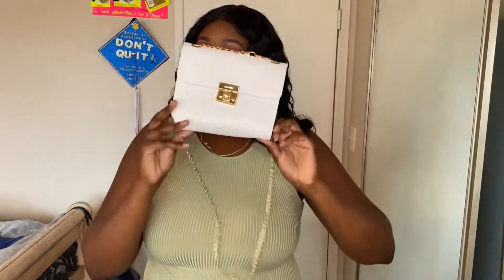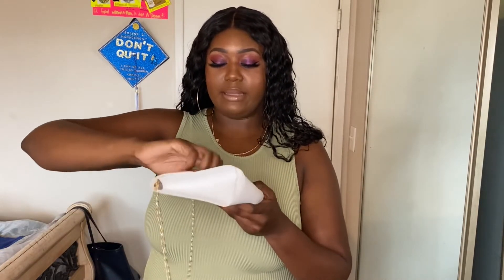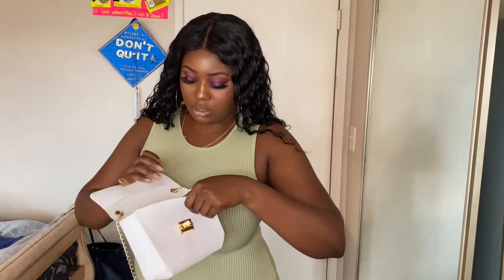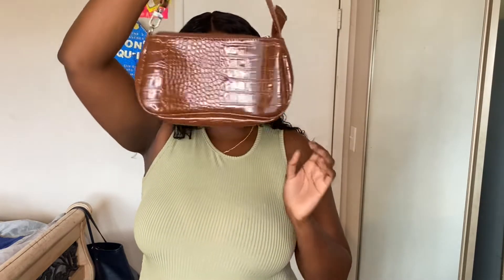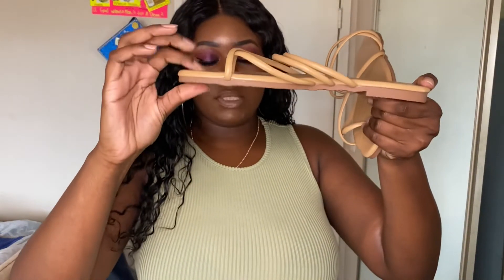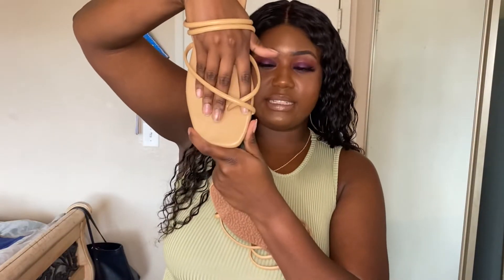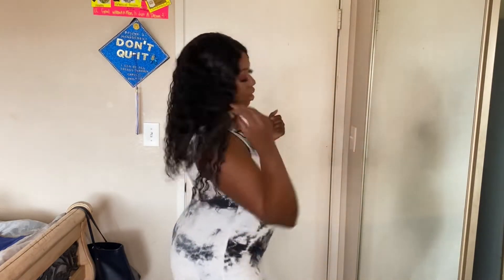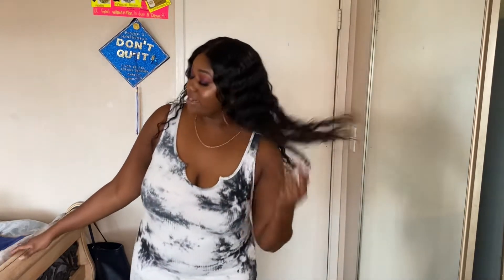Shien Curvy/thick girl try on haul | spring haul | vacation haul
Hair info:  18 inch deep wave closure wig

Minimalist Flap Chain Crossbody Bag

Split Hem Rib-knit Bodycon Dress

Notch Neck Tie Dye Dress

Solid Drawstring Side Bodycon

Two Tone Rib Cut-out One Piece Swimsuit

Floral and Tribal Print Flare Leg Pants

Thin Strap Thong Sandals

3pack Allover Graphic Bikini Swimsuit & Beach Skirt

Crocodile Pattern Baguette Bag

Tie Waist One Shoulder One Piece Swimwear

Allover Print Cami Bodycon Dress